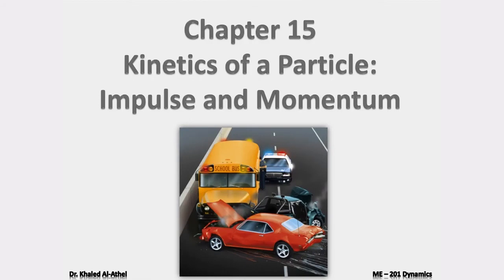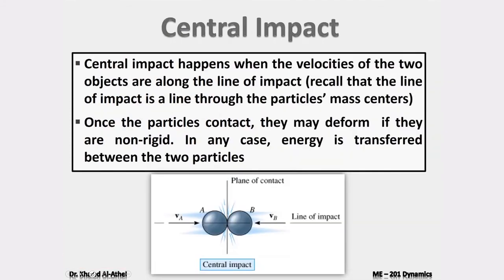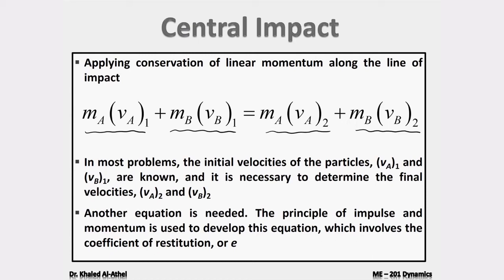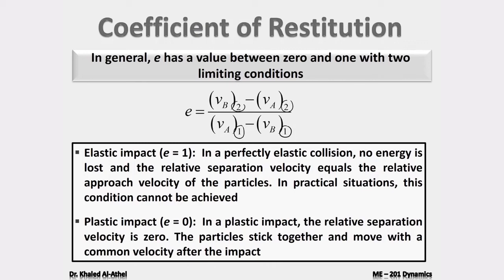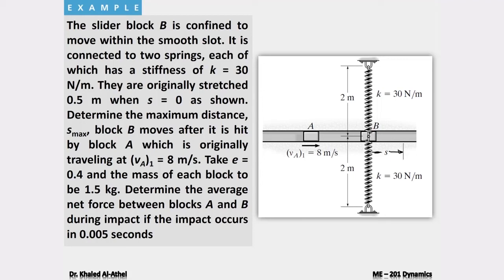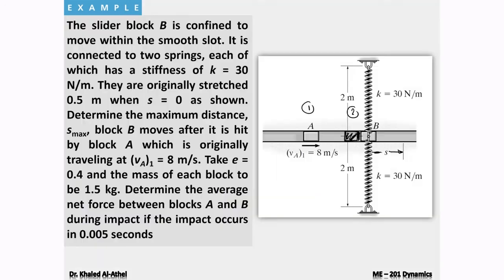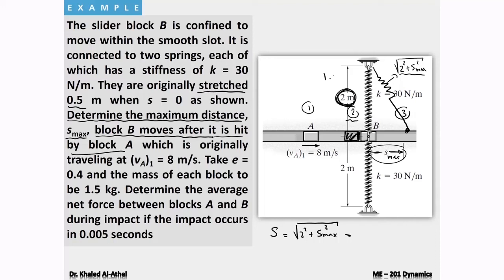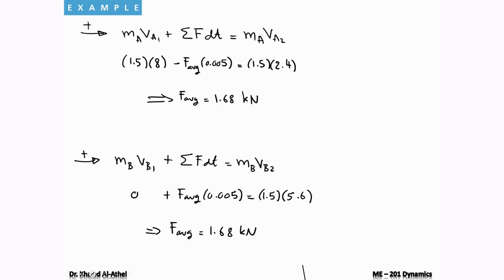Topic 3 Impact